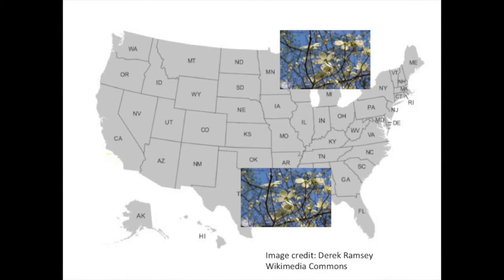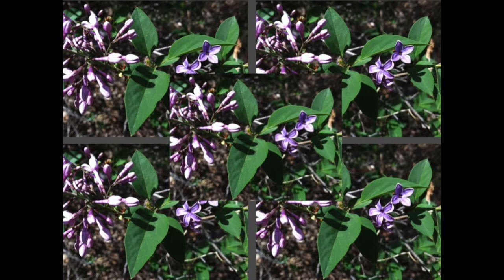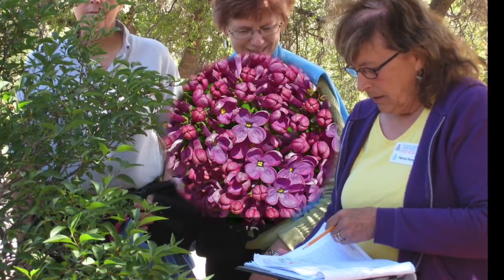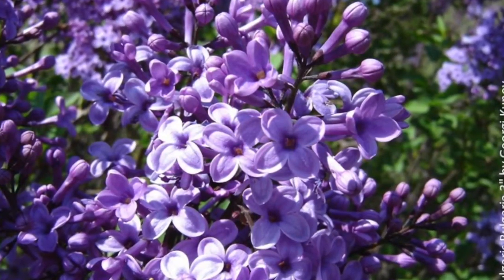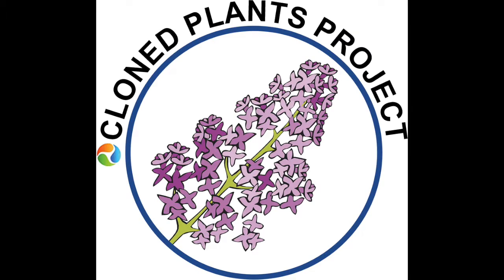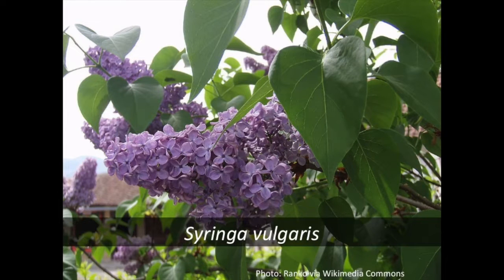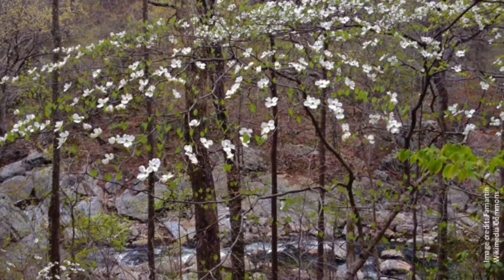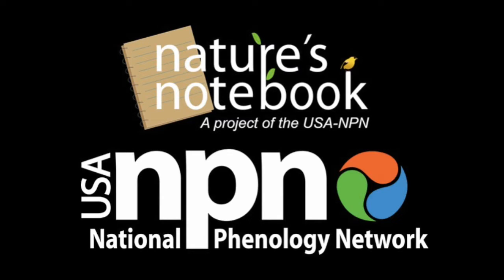Nature's Notebook Lilac and Dogwood Campaigns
You're invited to participate in the Cloned Plants Project by purchasing a cloned lilac and reporting phenology observations via Nature's Notebook. You can also participate by tracking a common lilac that is already established in your yard. The maps in this video were created by Mark D. Schwartz. USA-NPN Resource Number: 2016-002-V.